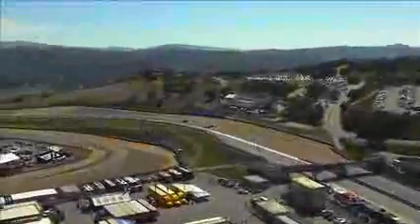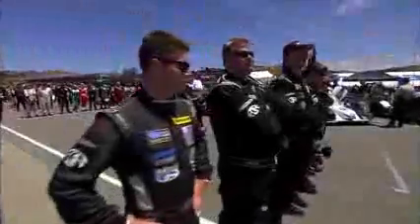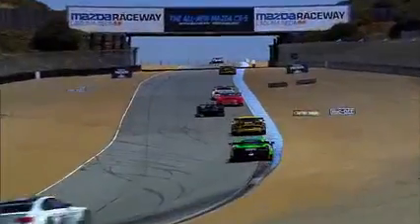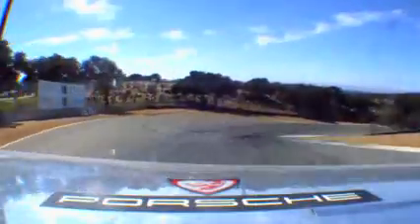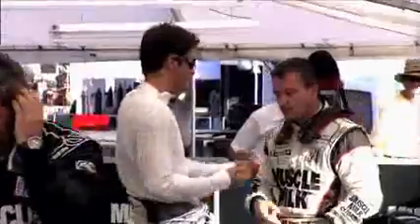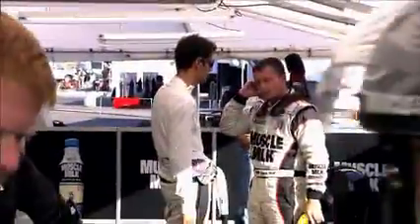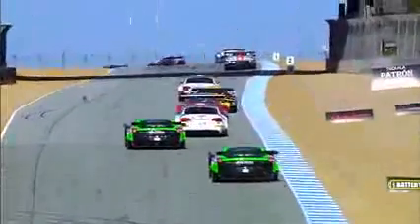Laguna Seca - Preview - ALMS - Tequila Patron - ESPN - Racing - Sports Cars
Drivers gear up for the 2013 American Le Mans Series presented by Tequila Patron at Monterey race and discuss the challenges of the iconic course.

The American Le Mans Series presented by Tequila Patron sports car racing returns to the iconic Mazda Raceway Laguna Seca in Monterey, California on May 11th, 2013. Follow the race LIVE on ESPN3 starting at 6:15 PM eastern.

Catch more American Le Mans Series presented by Tequila Patron sports car racing videos